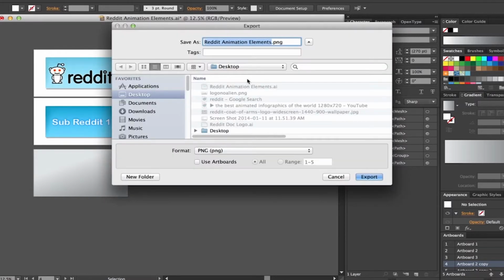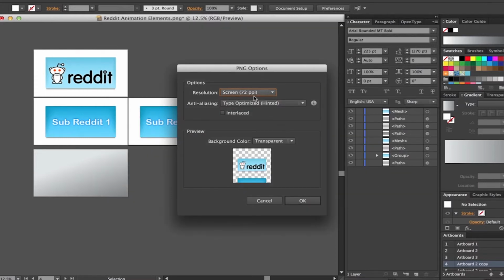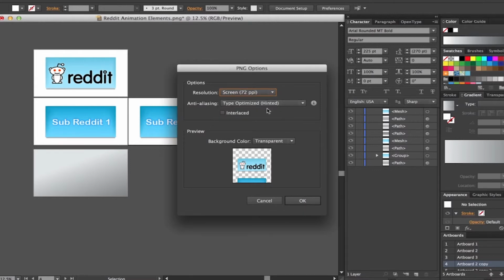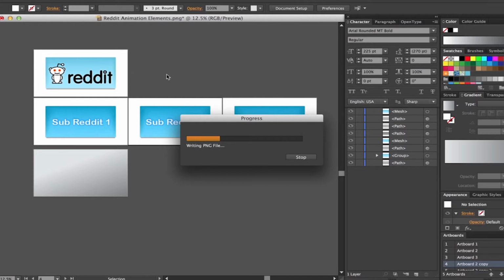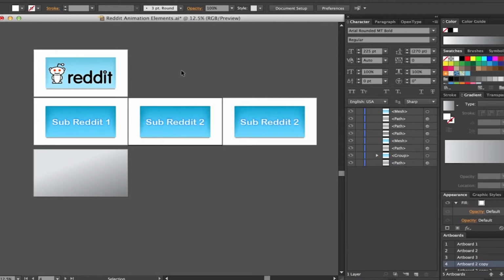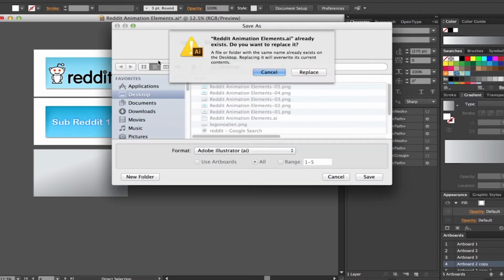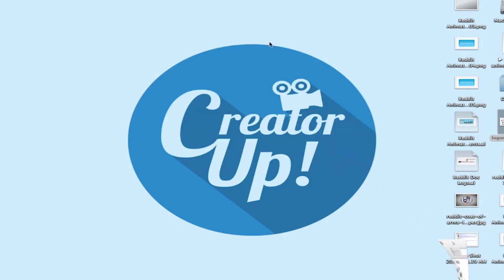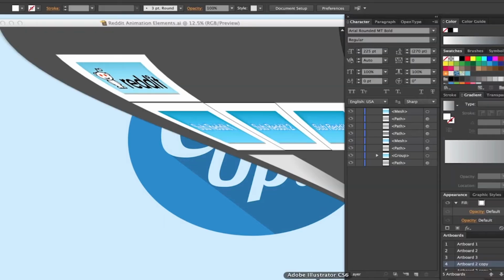How to Make an Animation- Completing the Creation Process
When building an animated graphic, it's important to know when to finish. Don't spend too much time second guessing your project. That can be detrimental. Be efficient and begin the exporting process!

Want more tips? Make sure you check out the full animation course on our